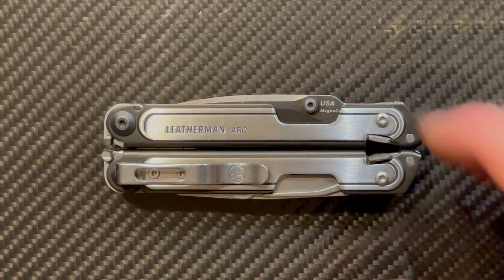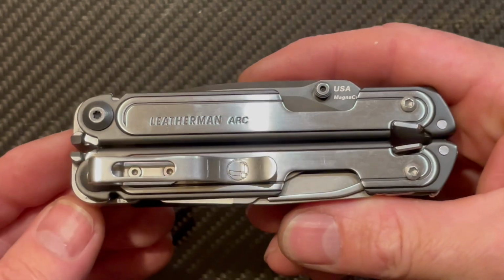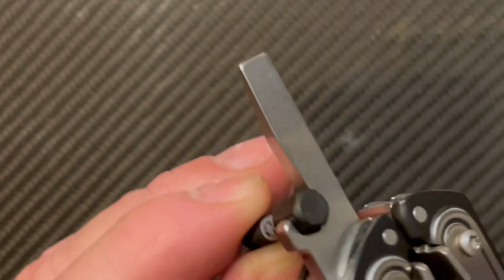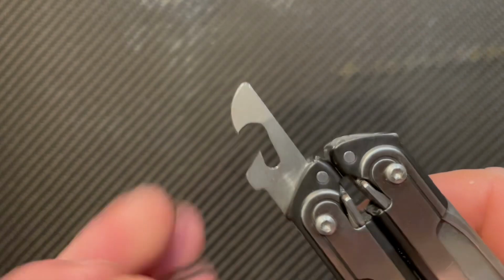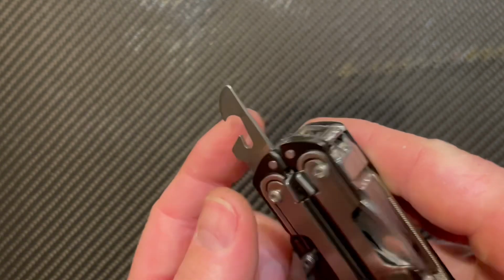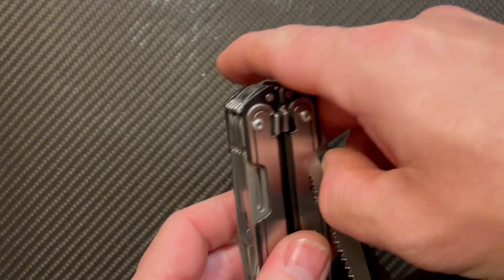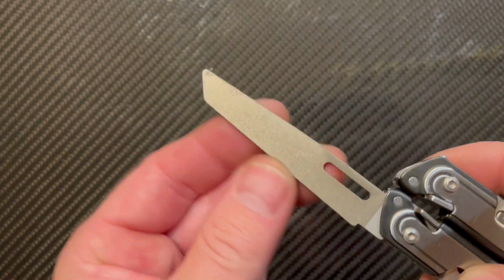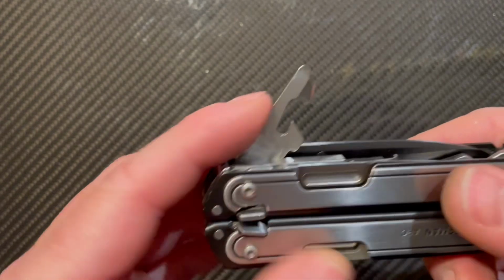Leatherman Arc and Obsidian mods part 4: Hook, Hex wrench, Chisel and Round chisel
In this clip I will explain how you can add more features to your Leatherman Arc and Obsidian without investing a penny 😉All you need is time, some diamond files and a bit of elbow grease 😊 This mods may affect the warranty of your tool so please keep that in mind.